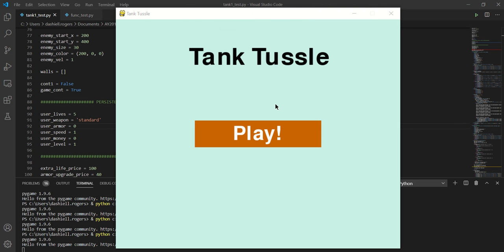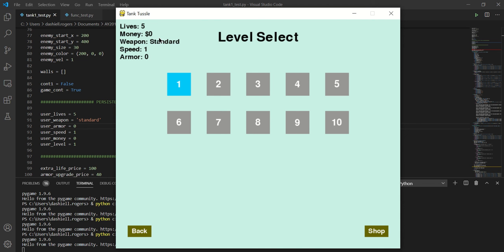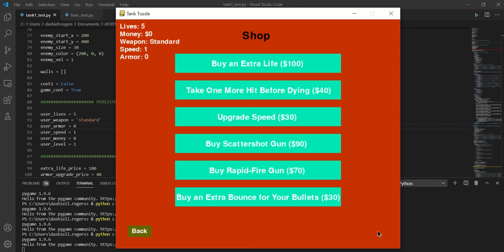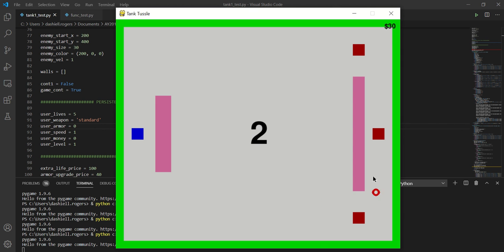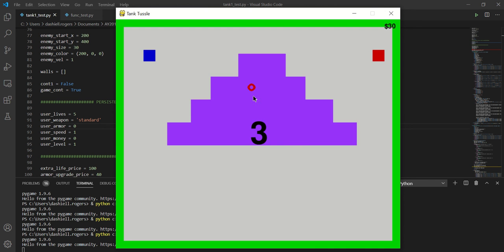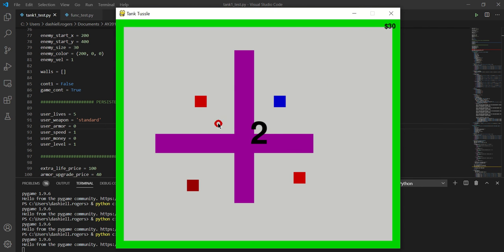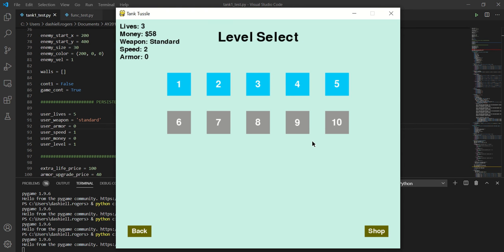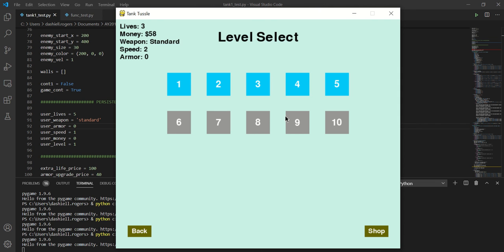CY300 Final Project Demo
by CDT Dashiell Rogers